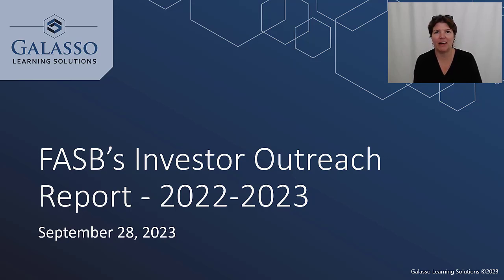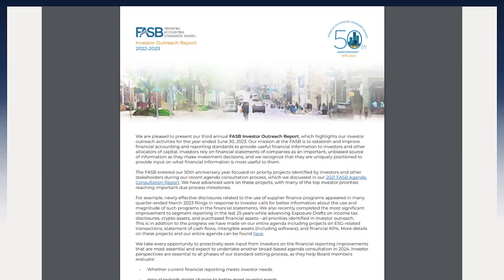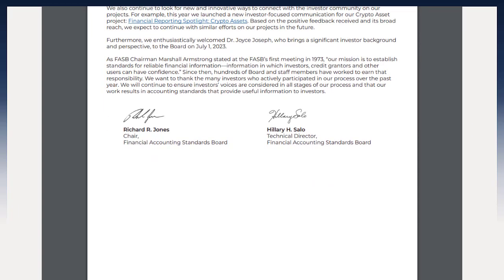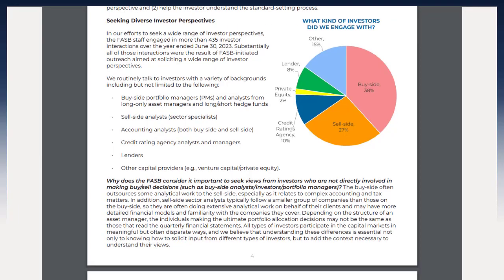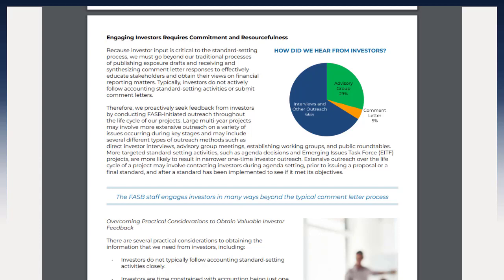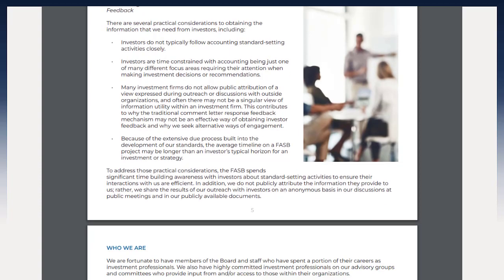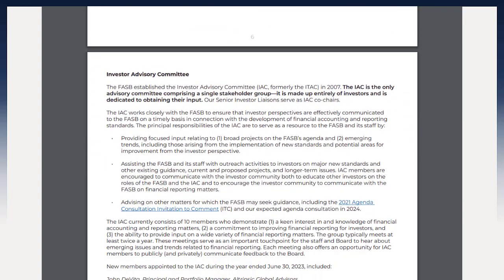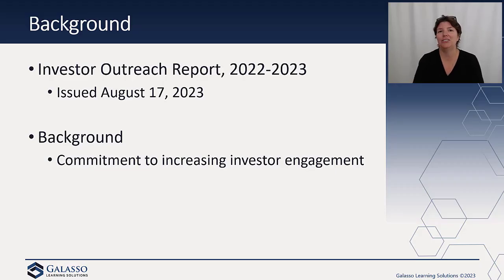Genuine Learning Blog: FASB’s Investor Outreach Report - 2022-2023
Last month the FASB issued their investor outreach report which outlines the outreach performed by the FASB to get feedback from investors as part of their due process. This week blogs takes a look at some of the statistics presented in the report.